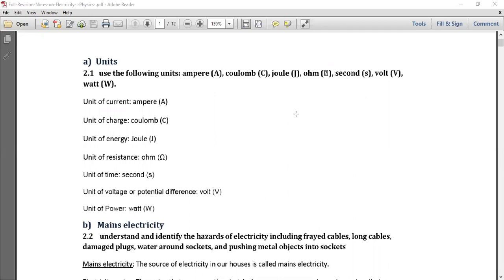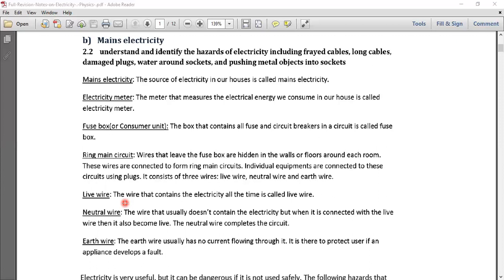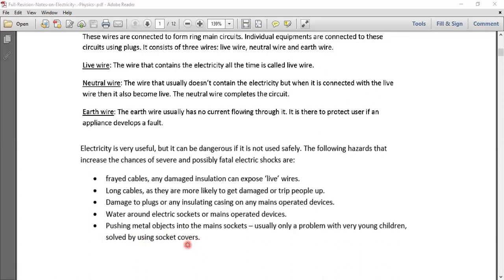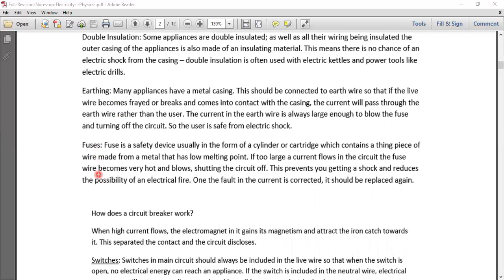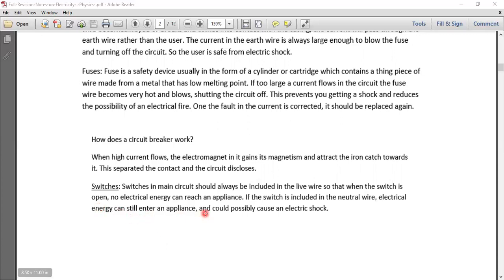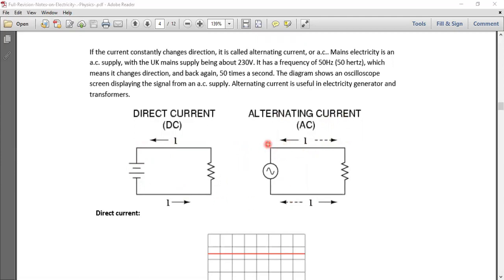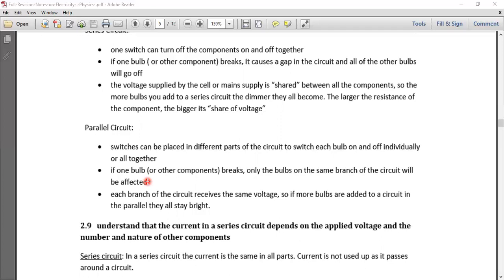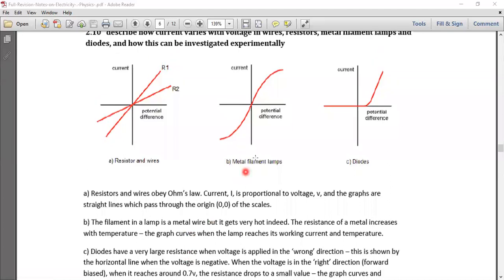Electricity_ Lecture (Part 1)_Clearly Explained .